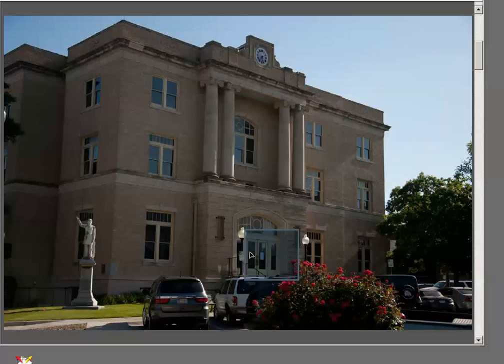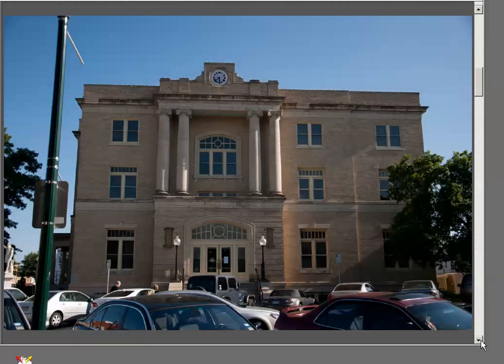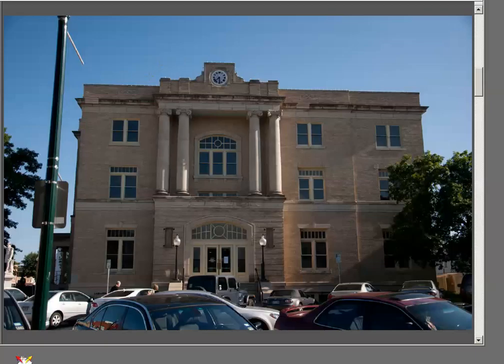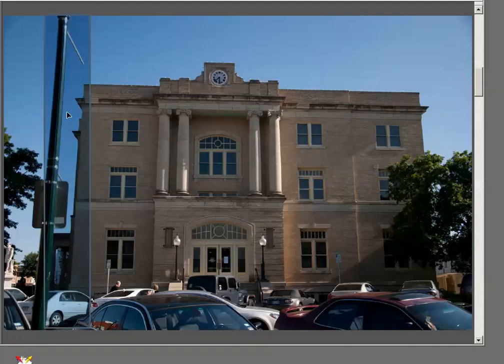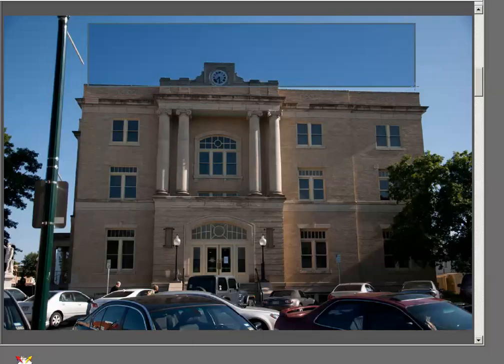5/11/2012 1:44:28 PM